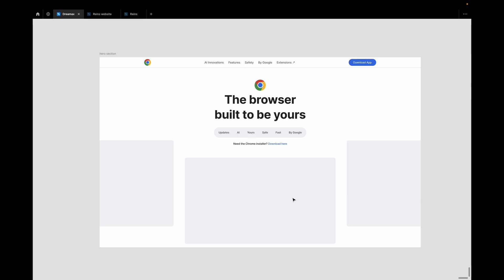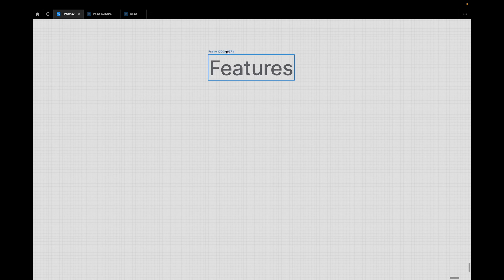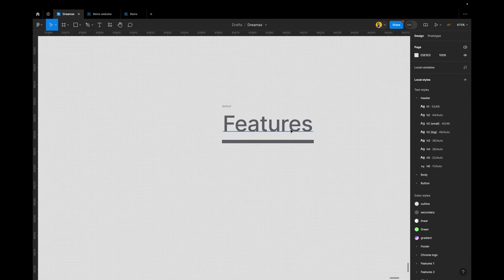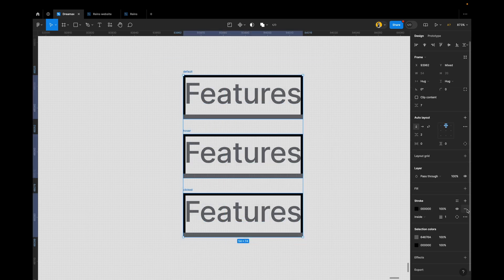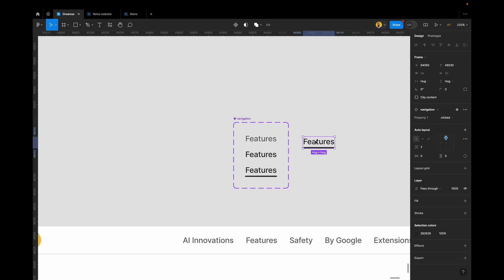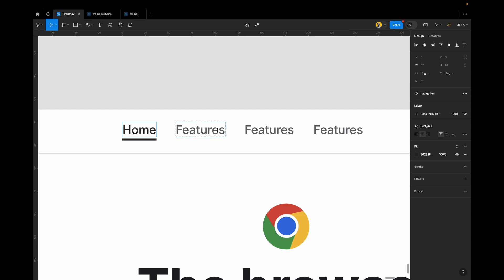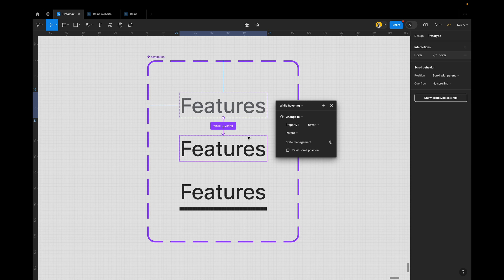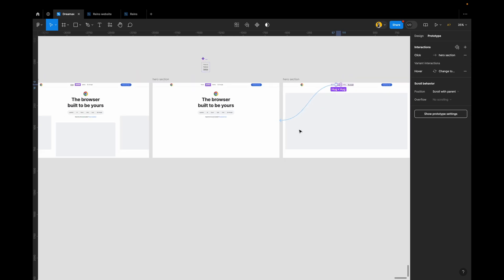Design and prototype different navigation states for your website (Hover+Clicked)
Get my both design course below